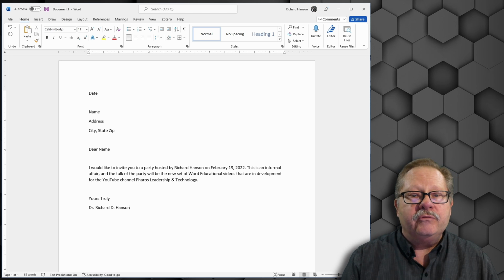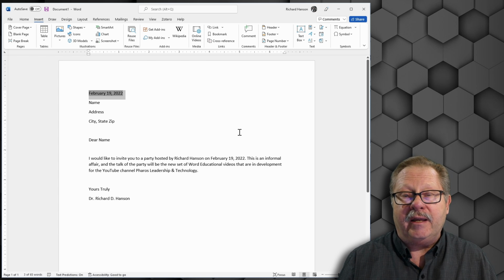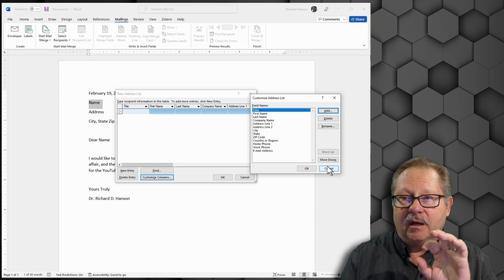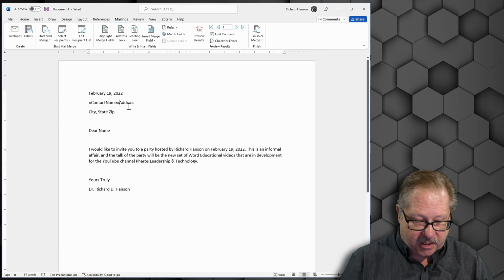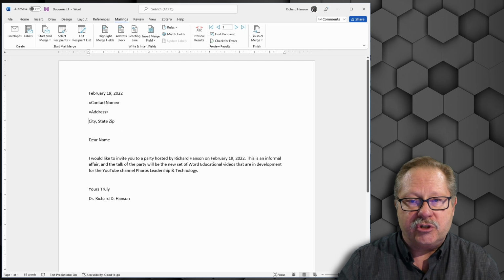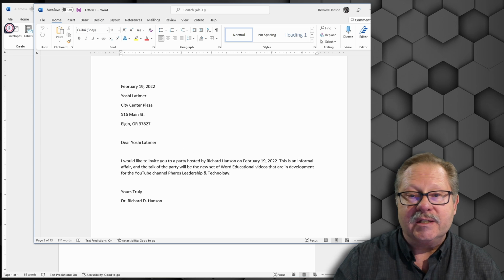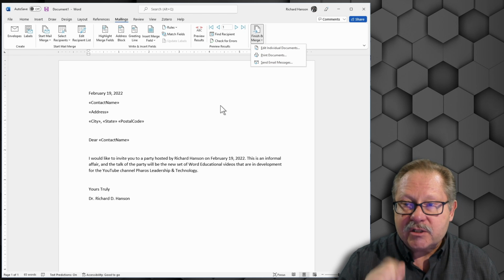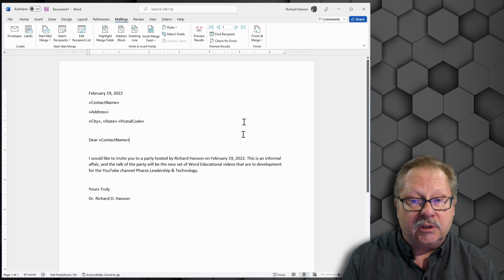Personalized Form Letters and Labels with Word Mail Merge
In this tutorial from Pharos Technology, we delve into the practical and straightforward process of creating personalized form letters using the mail merge feature in Microsoft Word. This versatile tool is ideal for sending out customized invitations to events like parties, weddings, or any other gathering, allowing for an efficient and personalized approach to communication.

The video begins with a sample form letter, a friendly invitation to a party themed around word educational videos. The tutorial guides viewers through adding dynamic elements such as the current date, ensuring the letter remains up-to-date regardless of when it's printed. This is achieved by inserting a date field that automatically updates, providing a practical example of using fields in Word for dynamic content.

Next, the focus shifts to the core of mail merge: integrating a recipient list into the form letter. The tutorial showcases various methods to select recipients, including typing a new list directly in Word, using an existing list from a database or an Excel spreadsheet, and even pulling contact information from Outlook. This flexibility demonstrates mail merge's ability to adapt to different data sources, making it a powerful tool for mass communication.

As the form letter comes to life with names, addresses, and personalized greetings, viewers are shown how to navigate the 'Mailings' tab to insert specific fields from their data source into the letter. This step-by-step approach ensures that even those new to mail merge can follow along and apply these techniques to their own projects.

Finally, the tutorial covers the process of finalizing the mail merge, from previewing the individualized documents to printing or saving them. This segment highlights the importance of reviewing the merged documents before distribution, ensuring that each letter is correctly personalized and formatted.

By the end of the video, viewers are equipped with the knowledge to utilize mail merge effectively, enabling them to create customized form letters for any occasion. This tutorial underscores Pharos Technology's commitment to providing valuable educational content that simplifies complex tasks, making technology accessible and practical for everyday use.

Whether planning an event or managing communication for a large group, this tutorial offers a solid foundation in using mail merge to streamline the process, proving that with the right guidance, anyone can master this useful feature in Microsoft Word.